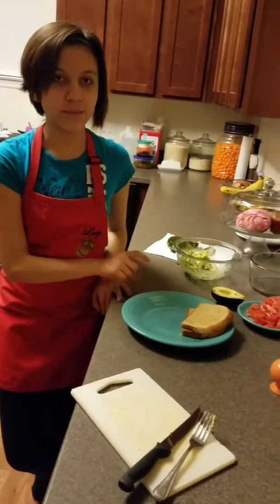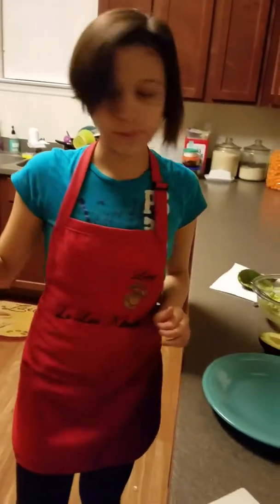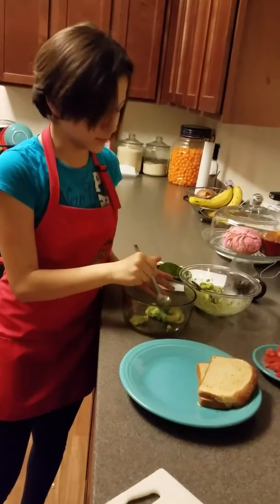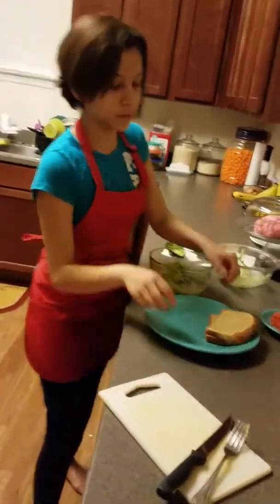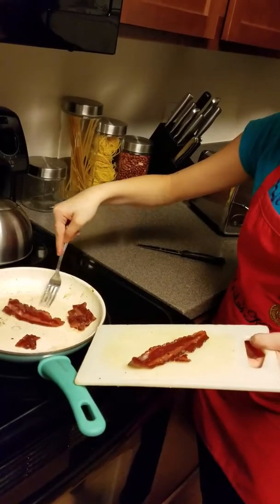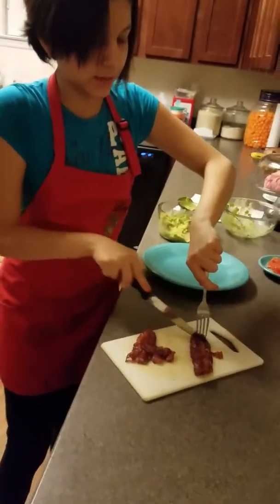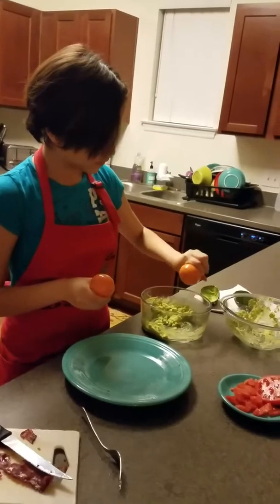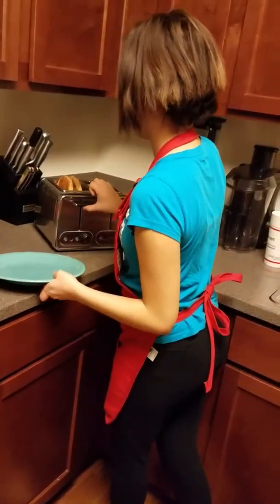Bacon Tomato Avocado Toast